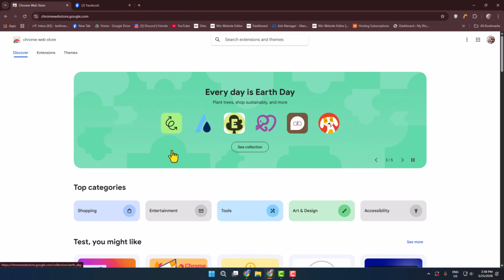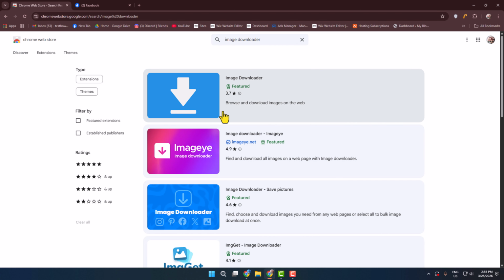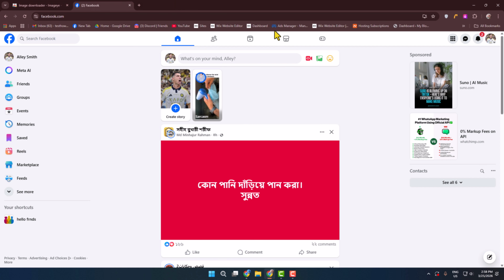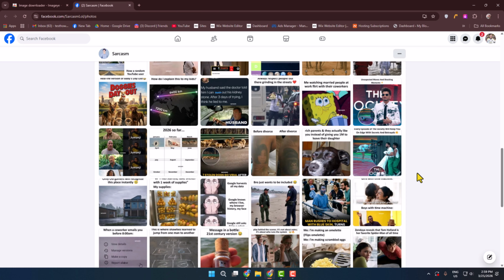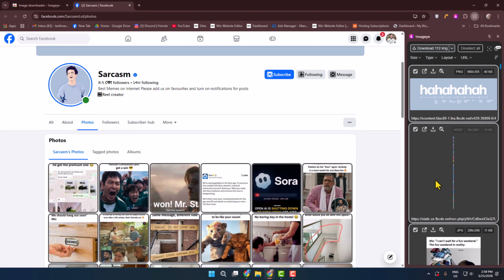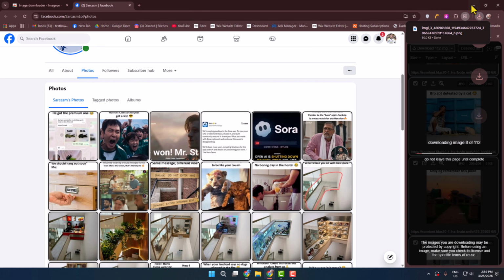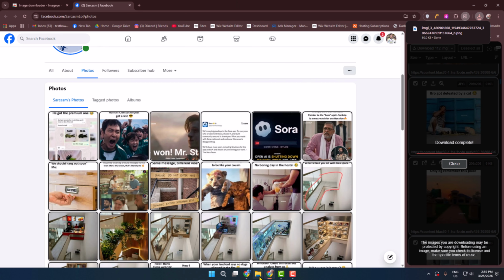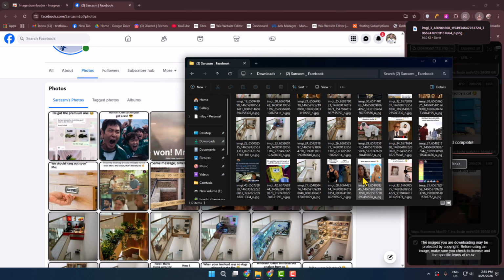How to save all Facebook page photos at once (2026)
Learn how to save all photos from a Facebook page at once and keep your favorite memories easily! 📸💙 This step-by-step tutorial shows you how to download multiple photos quickly without missing any. ✅

✅ Save all Facebook page photos in one go 💾
✅ Download albums & pictures easily 📷
✅ Manage and organize your saved photos effortlessly 🗂️
🚀 Keep all your favorite Facebook memories handy today! 🔥